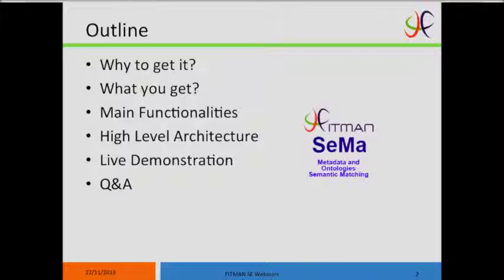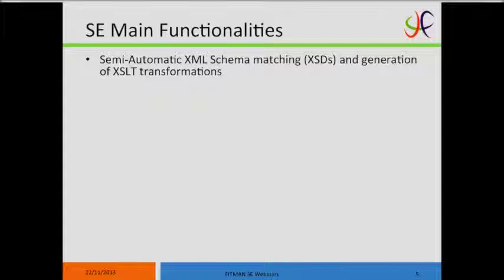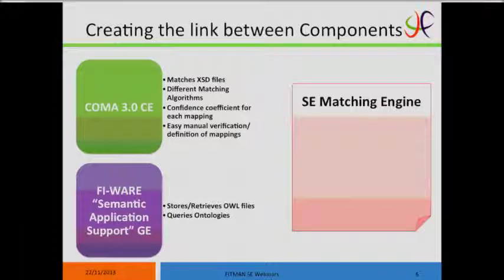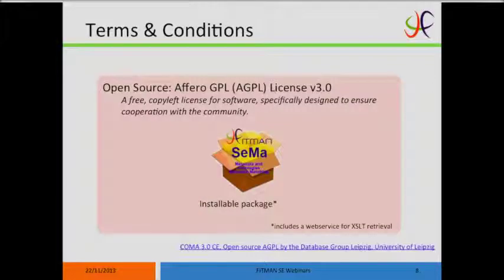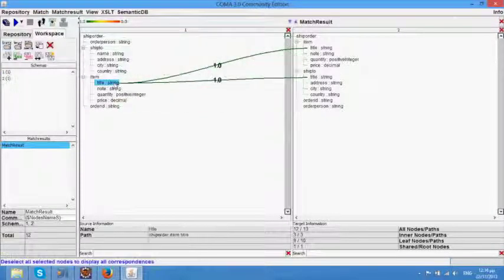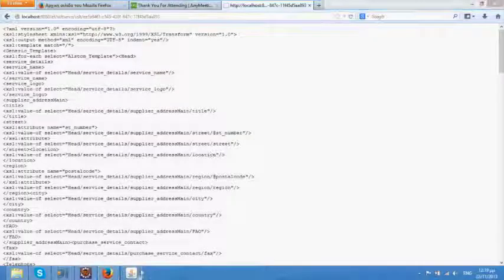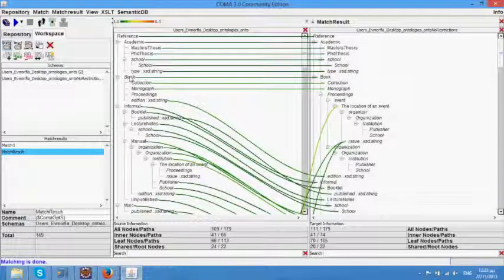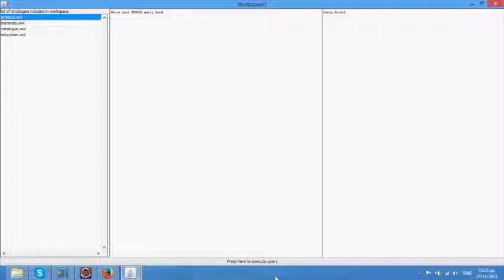Metadata and Ontologies Semantic Matching Specific Enabler FITMAN SeMa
Dr. Sotirios Koussouris, Evmorfia Birili
National Technical University of Athens (NTUA)